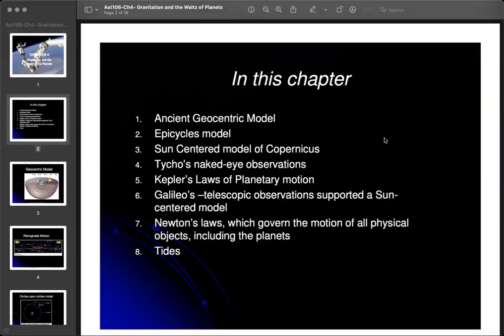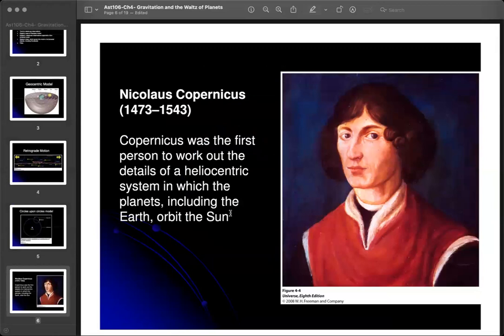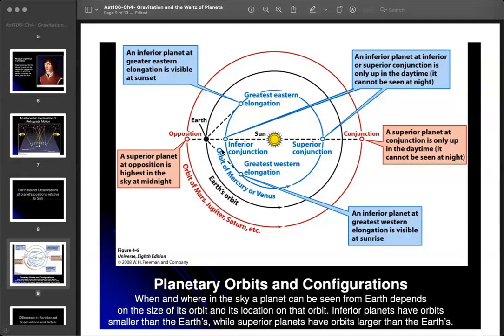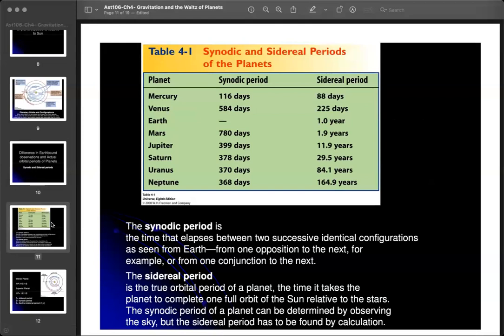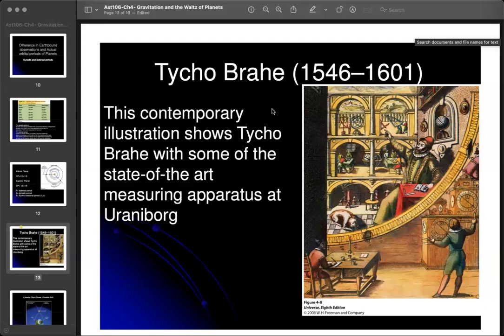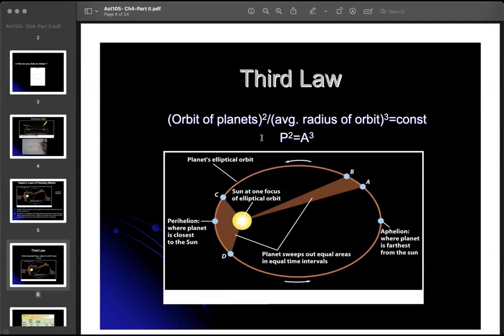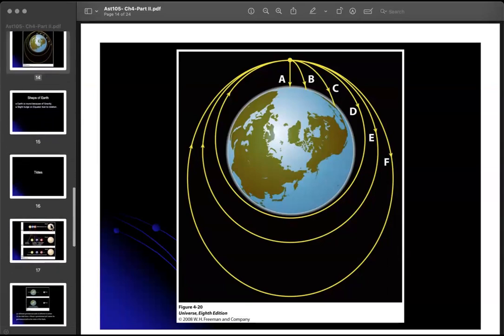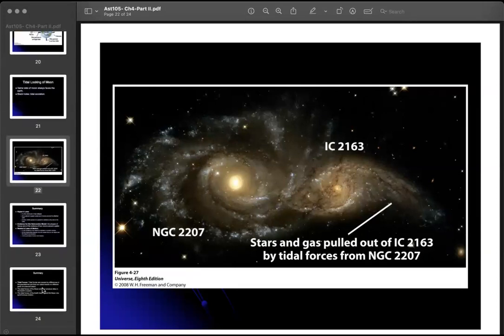Ch 4 Gravitation and the Waltz of Planets Lecture Recording